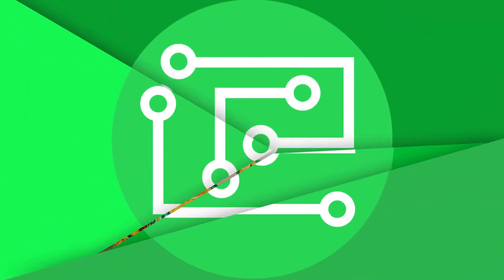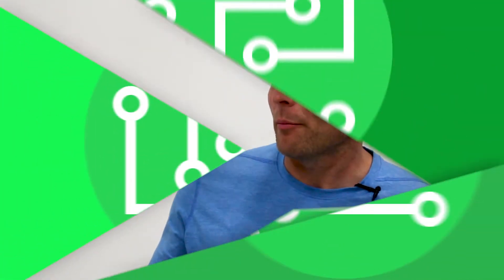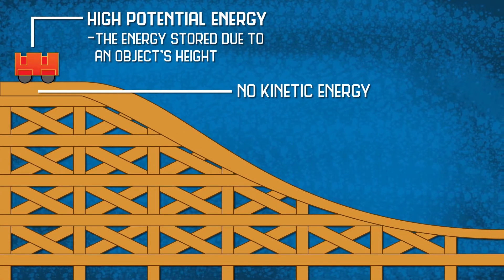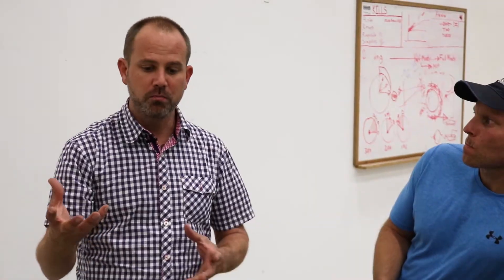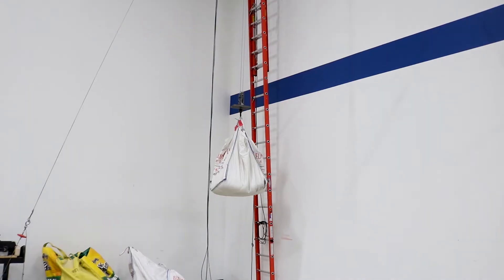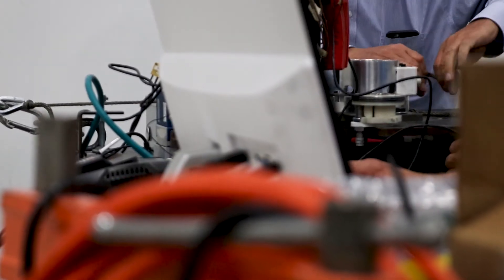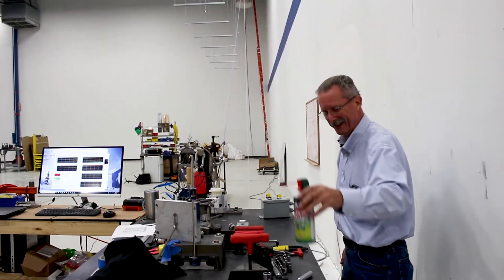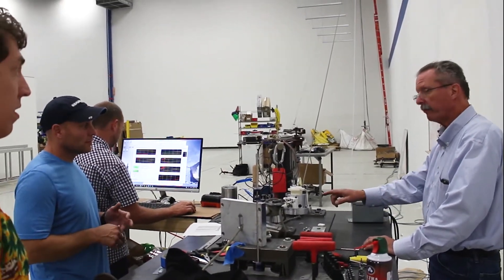Science Over Everything: Bailing Out Heroes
The engineers at Bailout Systems are engineering a solution that uses simple physics principals to save the lives of rescue workers.

Edited by John Gibson, Chris Anderson, and Michael Pikar
Directed and filmed by Jordan Bardgett and Michael Pikar

A special thanks to:

-Fuel Cincinnati
-Bailoutsystems
-Northern Kentucky University
-Norse Media